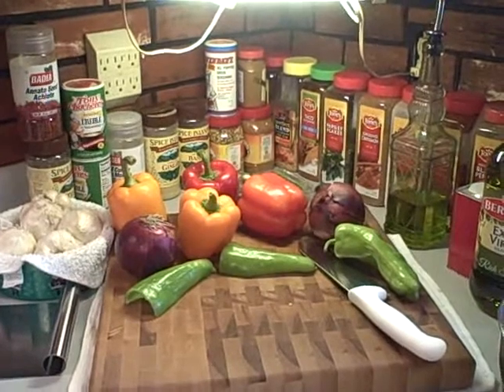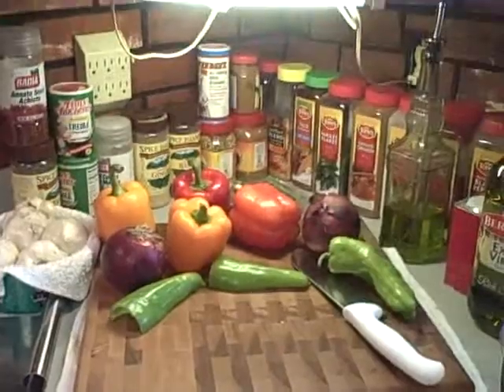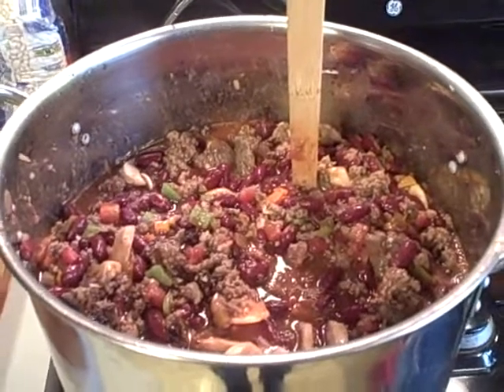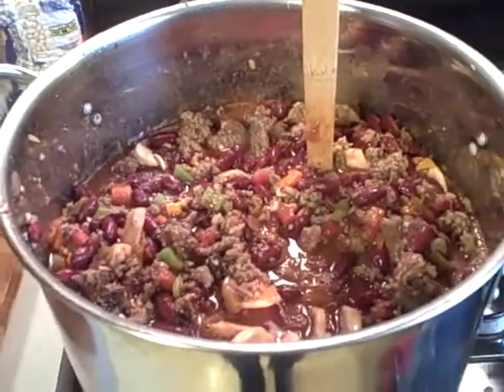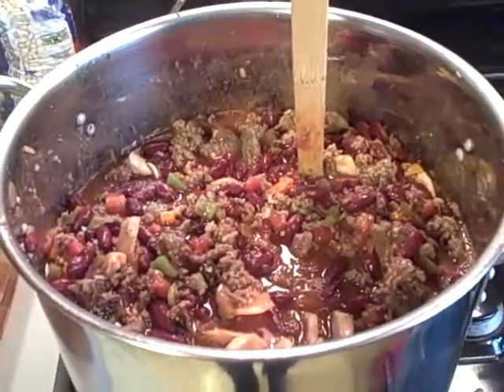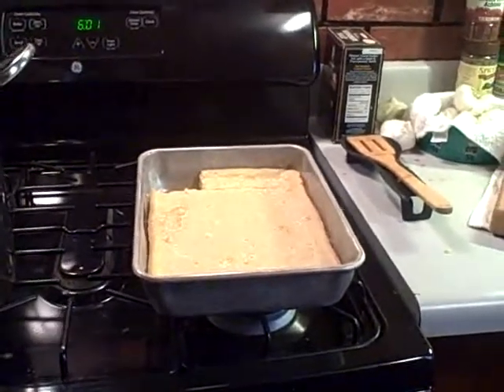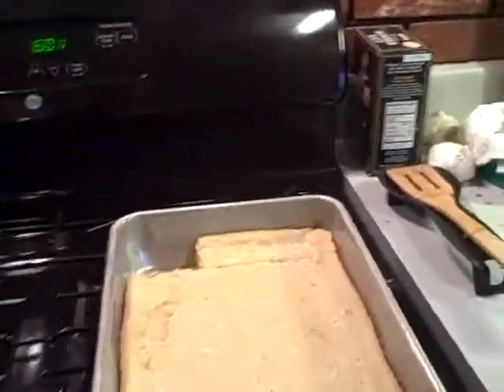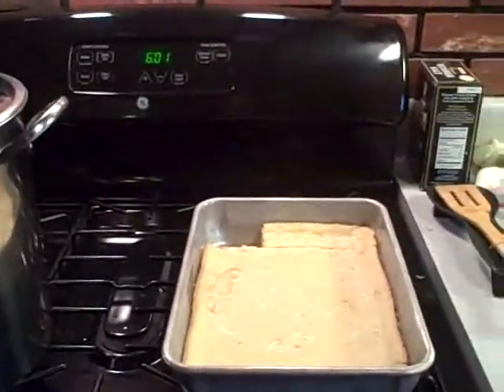First Chili of the Season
While the cornbread was simply 'okay'--nothing to write home about, the chili is great, the finish of the fresh limes just pulled it all together.

Eat well!